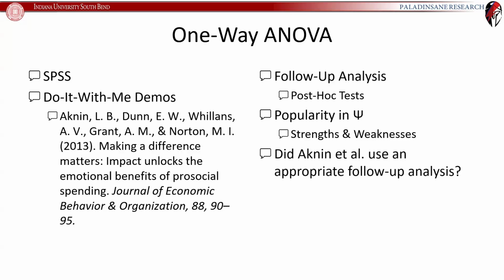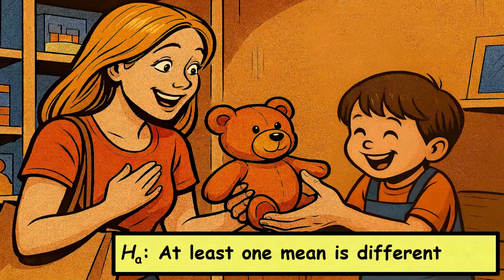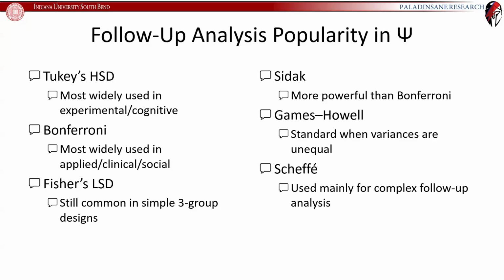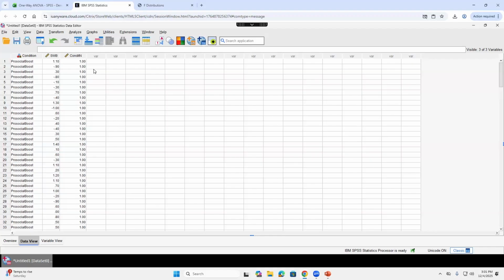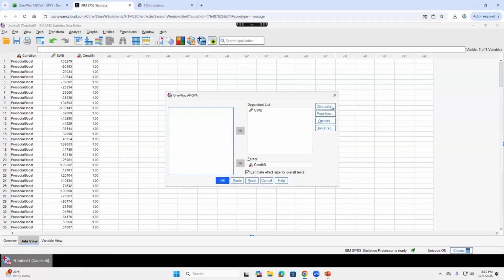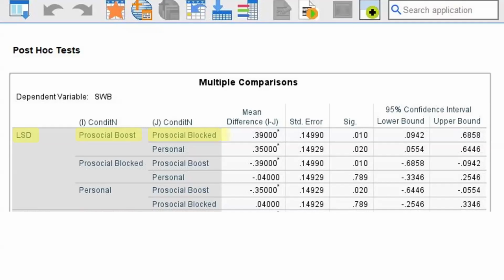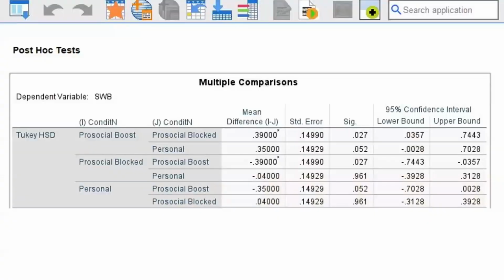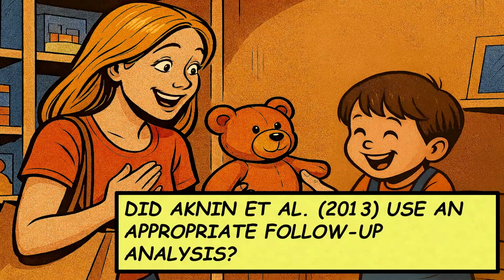One-Way ANOVA Follow-Up Tests in SPSS Explained (Fisher LSD vs. Tukey) | Decode the World Ep. 28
This episode of _Decode the World: An Introduction to Statistics_ marks a big milestone... you wrap up the final significance test of the course. After mastering the one-way ANOVA, now it’s time to complete the story with *follow-up comparisons* (a.k.a. post-hoc tests) in SPSS.

You’ll see exactly
👉how researchers figure out which *group differs from which*
👉why ANOVA must act as the _gatekeeper_ before running any follow-up analyses
👉how different post-hoc tests (Fisher LSD, Tukey HSD, Bonferroni, SIDAK, Games-Howell, Scheffé) each tell a slightly different statistical “story.”

Using the real psychology study _“Making a Difference Matters: Impact Unlocks the Emotional Benefits of Prosocial Spending” (Aknin et al.),_ we walk through a full *“Do-It-With-Me” SPSS demo:* setting up your conditions, labeling factors, running the ANOVA, and interpreting Fisher’s LSD and Tukey’s HSD side-by-side. You’ll also learn how to check descriptives to catch SPSS quirks, why Type I error control matters, and how to judge whether a researcher chose an *appropriate* follow-up test... not just any test.

🏈*What We Tackle*
🔄 *Why ANOVA must be significant first:* the “gatekeeper” that protects against Type I error inflation
🐟🦃 *Fisher’s LSD vs. Tukey’s HSD:*  how two follow-up tests produce different interpretations
📊 *Interpreting SPSS post-hoc tables:* I vs. J, mean differences, p-values, and those helpful asterisks
🧠 *The Aknin et al. study recap:* how meaningful vs. non-meaningful giving affects subjective well-being
📂 *Setting up SPSS correctly:* numeric condition coding, value labels, and catching common errors
🔍 *Why multiple follow-up tests exist:* balancing power vs. conservatism across research contexts
🕵️ *The detective analogy:* ANOVA = the crime, post-hoc = solving the mystery

🎯 *Key Skills You’ll Build*
🗂️*Creating ANOVA-ready datasets* with numeric factors and human-readable labels
👀 *Reading ANOVA and post-hoc tables* without getting overwhelmed
📈 *Interpreting F, df, p, and effect sizes* (partial eta squared) in context
🔎 *Evaluating follow-up test choices* based on sample size, variance assumptions, and research goals
✍️ *Translating statistical output into APA conclusion sentences*
🕵 *Identifying meaningful group differences* using multiple post-hoc approaches

✅ Weekly, practical stats you can actually use
🎯 Real psychology studies, step-by-step
🧑‍💻 SPSS workflows you can reproduce for homework and research

💭 *Comment:* Which follow-up test's story *do you believe?* Fisher’s LSD or Tukey’s HSD? 👇Let’s compare notes below 👇